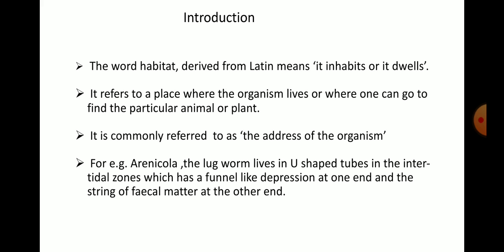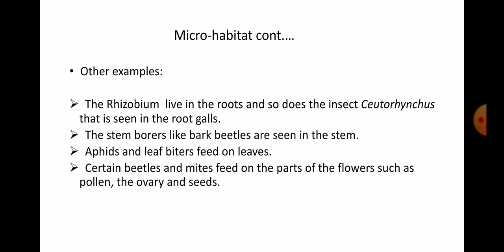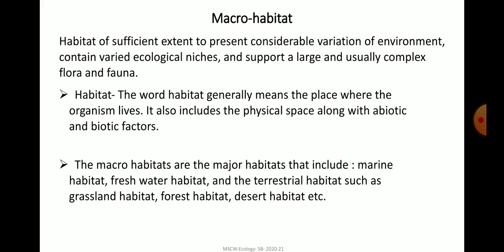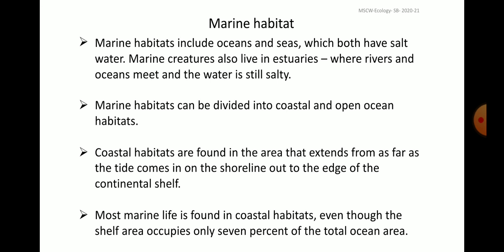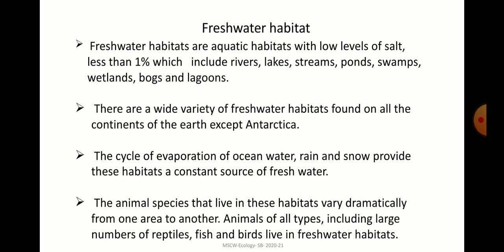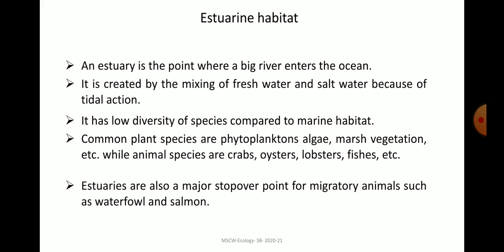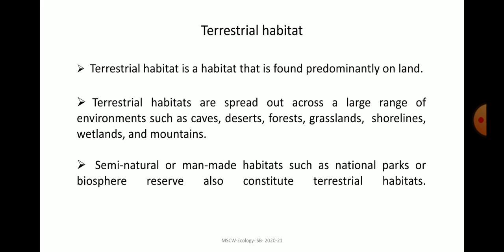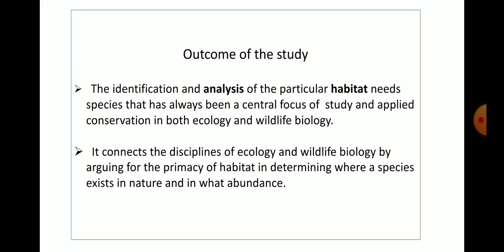November 14, 2020